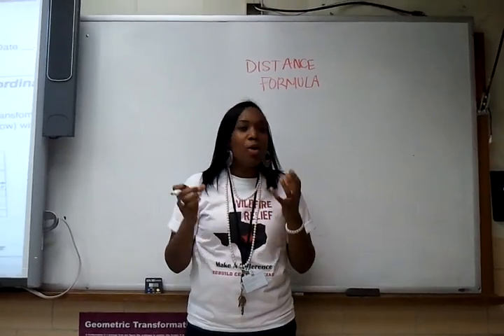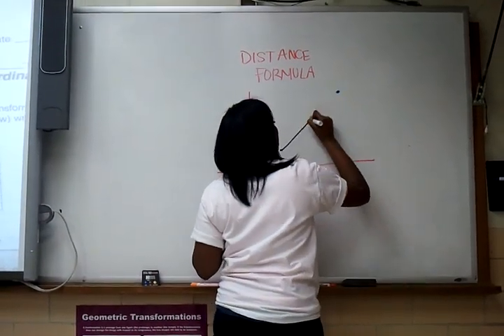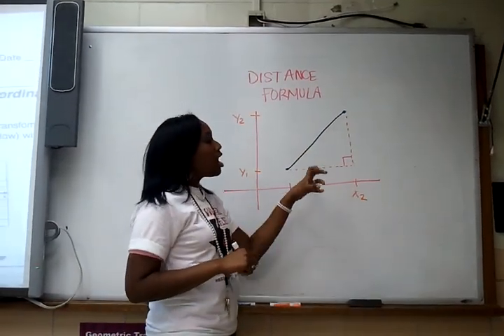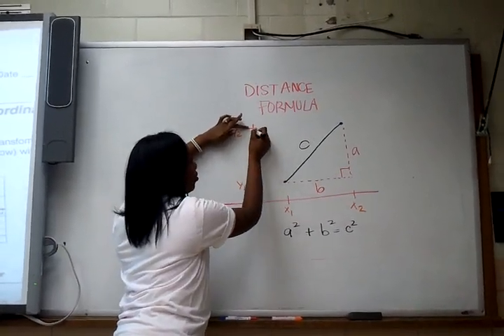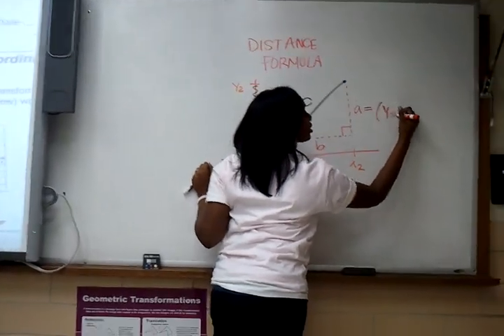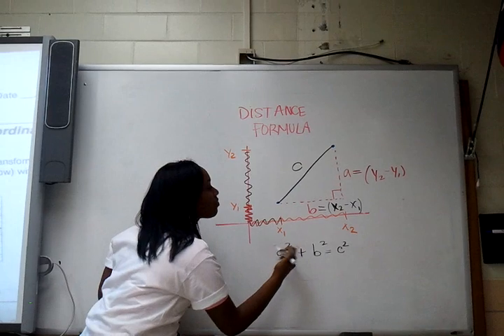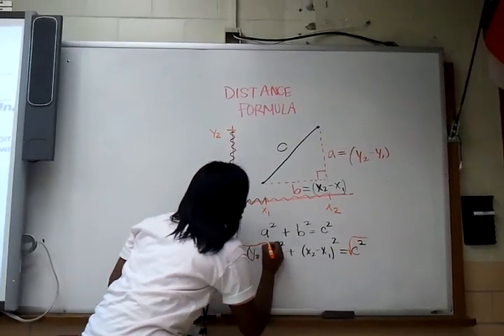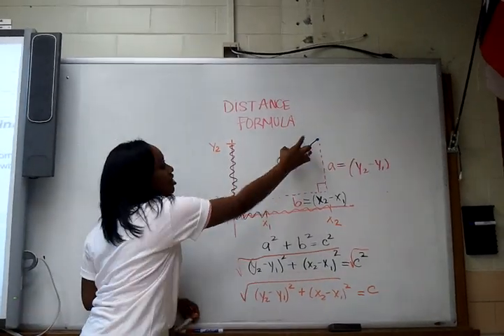Distance Formula Ms. Taylor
This is an introduction on the distance formula and its connection to the pythagorean theorem.